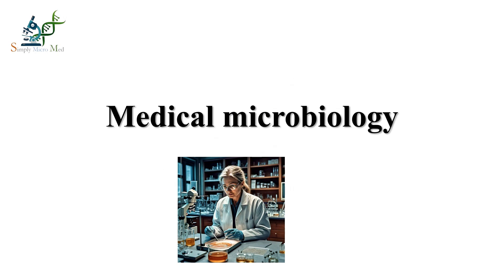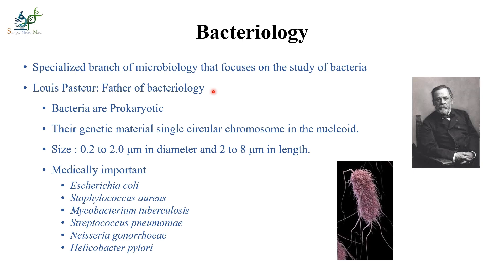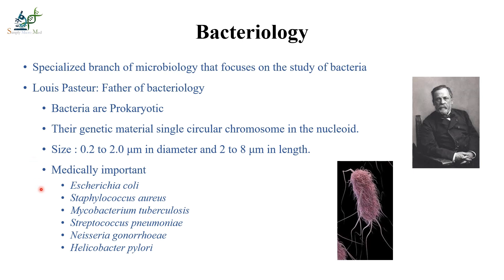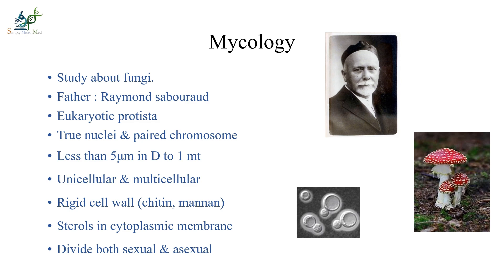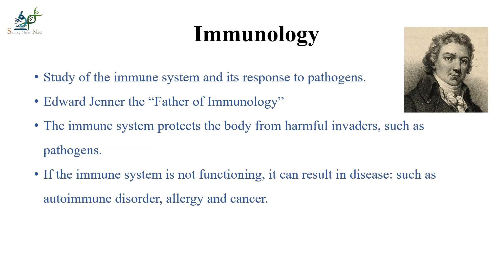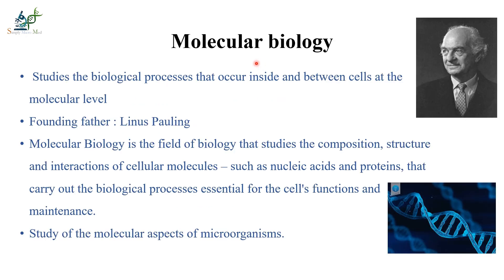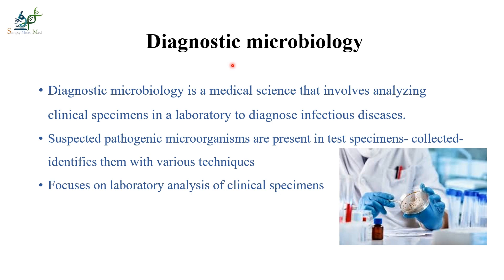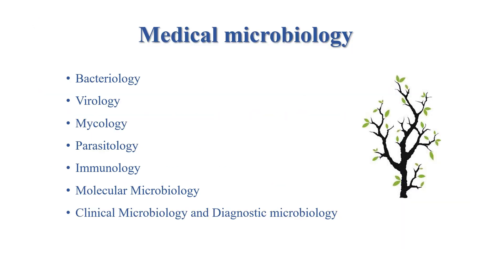Medical Microbiology introduction and branches of medical microbiology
This video will provide a brief yet comprehensive introduction to the fascinating field of Medical Microbiology. You'll learn about the fundamental concepts that define this discipline, including its significance in understanding and combating infectious diseases. We will also explore the key branches of Medical Microbiology, such as Bacteriology, Virology, Mycology, Parasitology, Immunology, Molecular Biology, Clinical Microbiology, and Diagnostic Microbiology, each of which plays a crucial role in diagnosing and treating microbial infections. Whether you're a student, a healthcare professional, or simply curious about the microbial world, this video is a perfect starting point for your journey into Medical Microbiology.